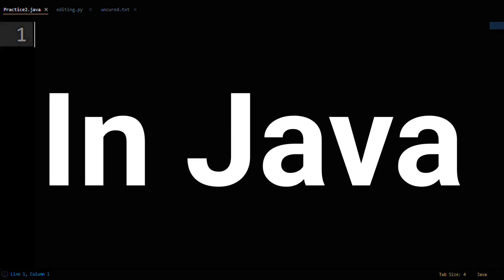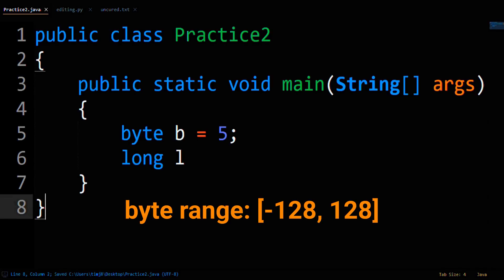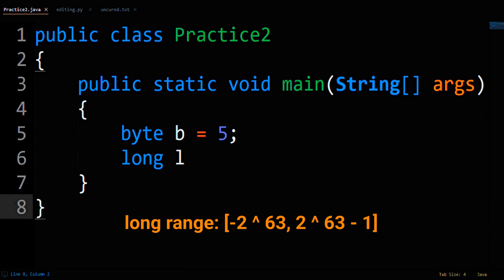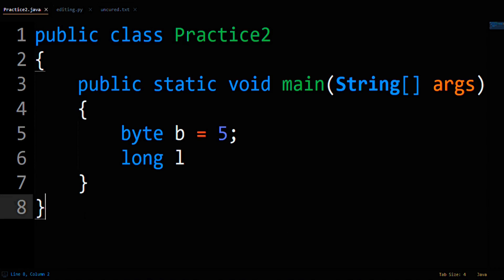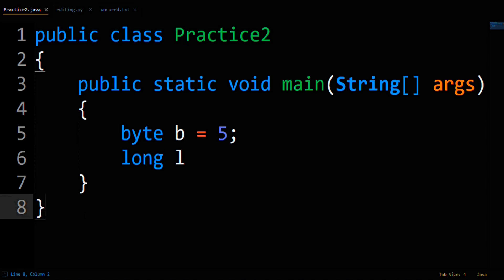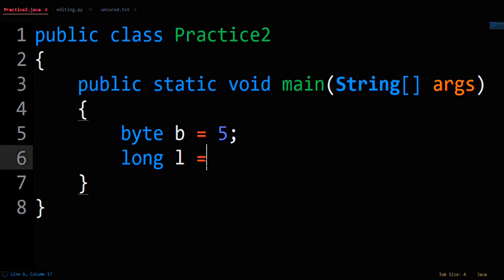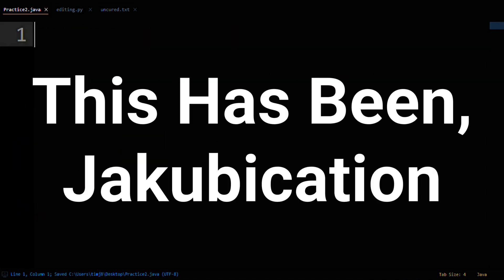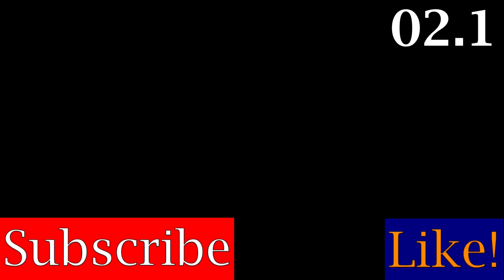How To Convert Byte To Long In Java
How To Convert Byte To Long In Java? This tutorial answers how to convert a byte to a long in Java.

Jakubication is your destination channel for mastering coding one step at a time.